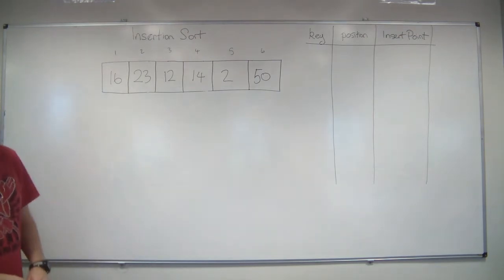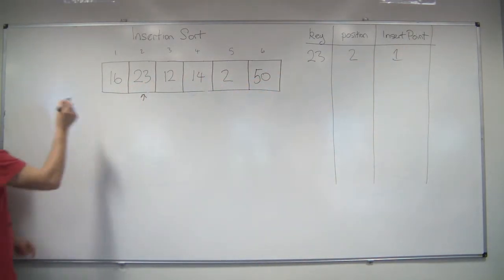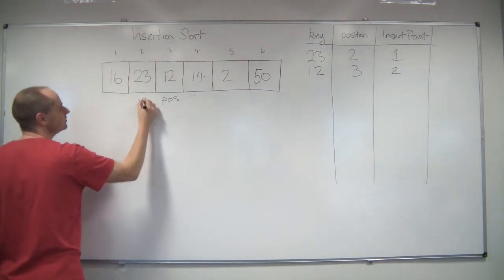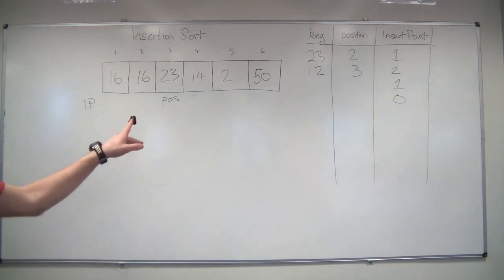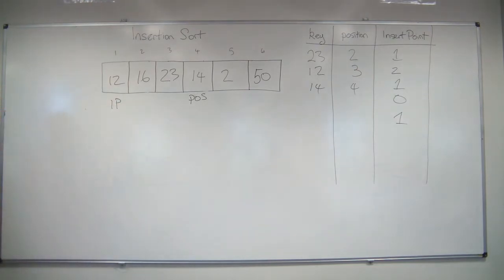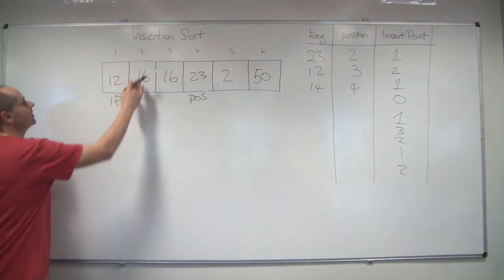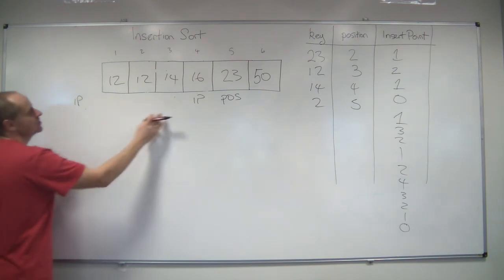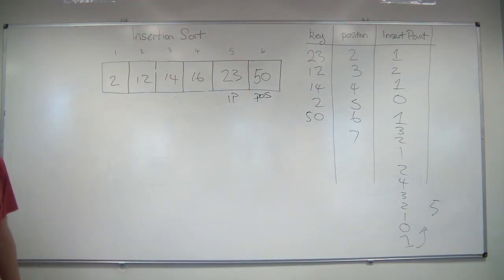Insertion sort (video camera)